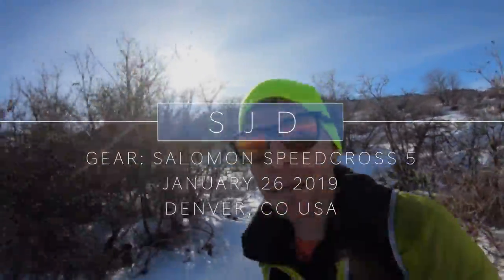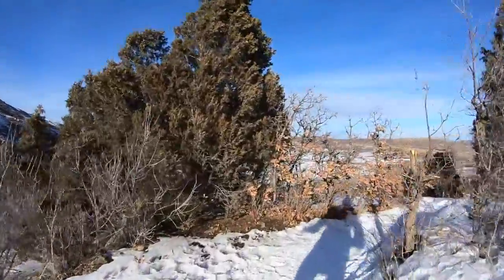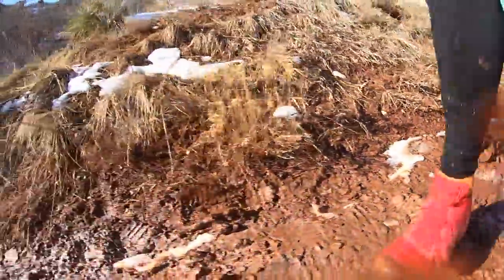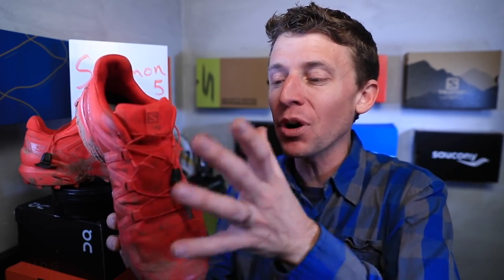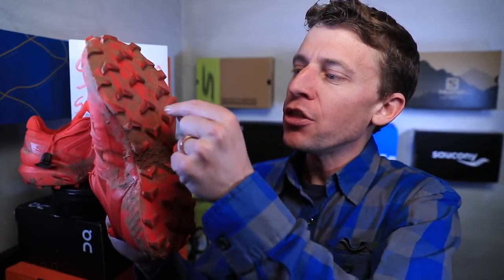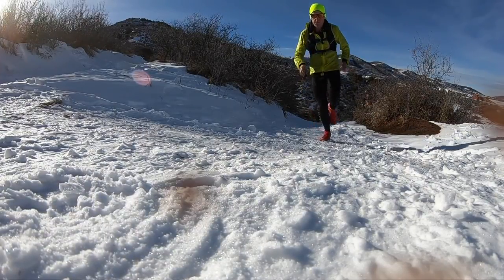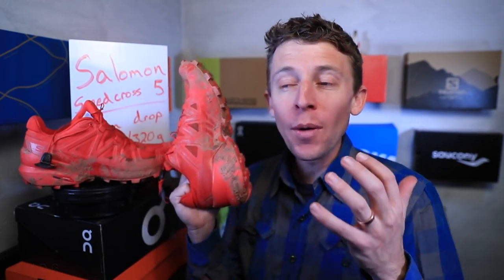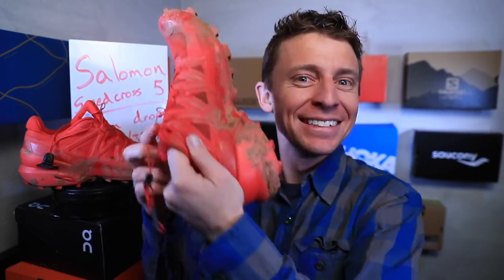Salomon Speedcross 5 Full Review + Terrain Testing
🔹 You can pick up the Salomon Speedcross 5 from Running Warehouse using this

The Salomon Speedcross 5 is on tap for today’s running shoe review. I got my hands on this shoe about two weeks ago, and immediately realized this is going to be a key player in the 2019 trail running line up. The Salomon Speedcross 5 is simply a get up and attack type running shoe. As the miles have gone on in the month of January, I’ve come to realize that uphill running is going to be a big part of my 2019 training line up, even in the snow. With a vertical kilometer race coming up in March, the uphill running and snow running here in Colorado is very important, and the performance of the Salomon Speedcross 5 is matching the test. Uphill running is so fun, especially when you have a well thought out lug pattern and outsole design. Right now, I’m torn between what is my favorite part of the Salomon Speedcross 5, the upper or the outsole? And yes, I gave it an 8.5 out of 10.

🔻SNAIL MAIL 🔻
USA

Seek Beauty
Work Hard &